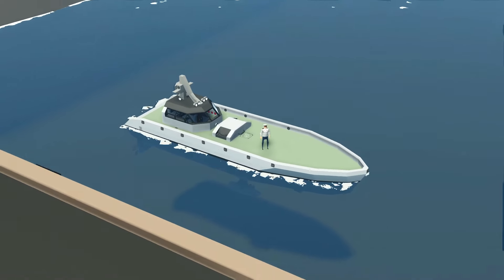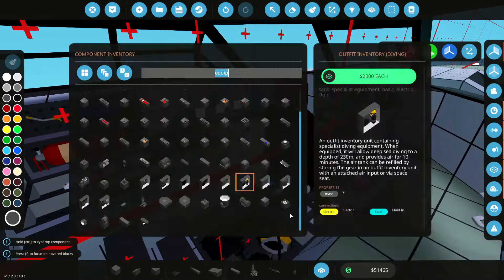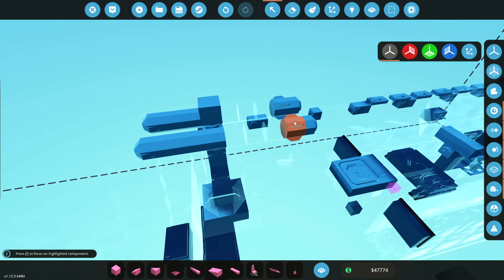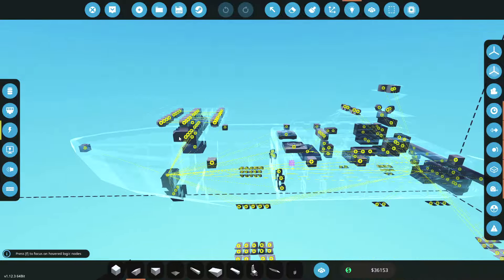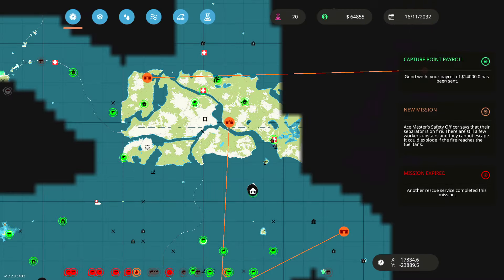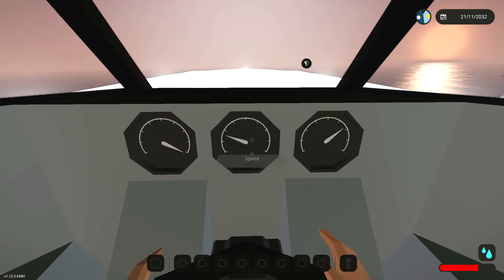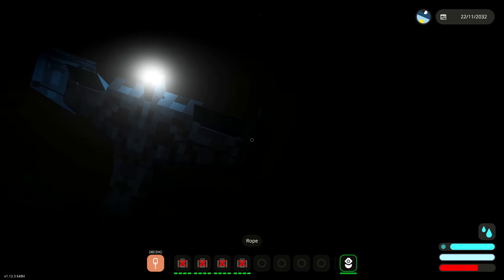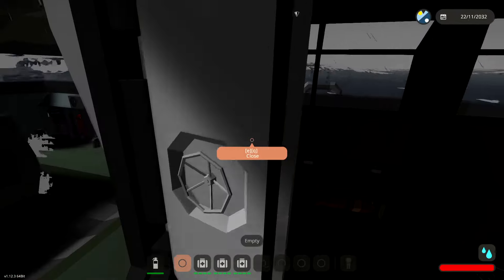Time To Recover Our PLANE That Was SHOT DOWN! - Stormworks Search And Destroy Mode - Part 29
Lets travel out to our plane that we got shot down in last time and attempt to recover it. Hopefully our boat will be able to do that.